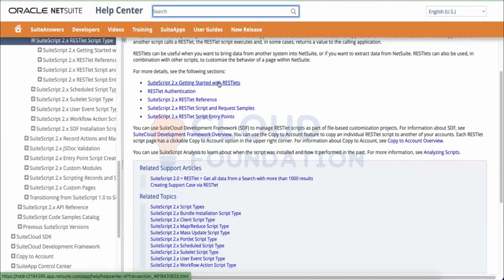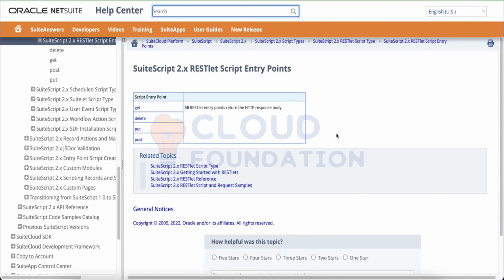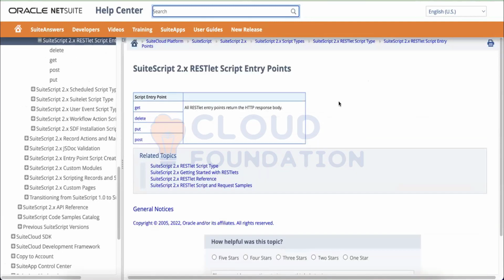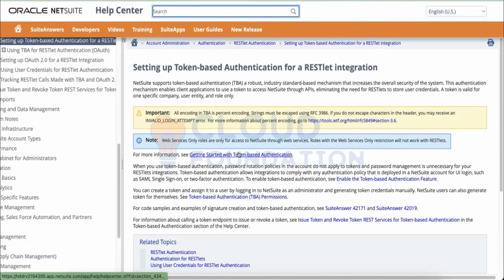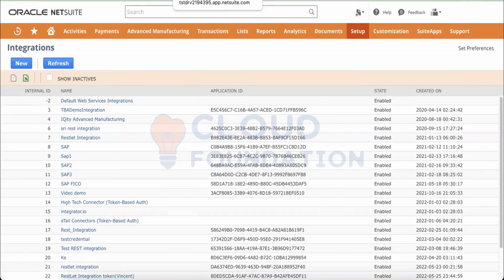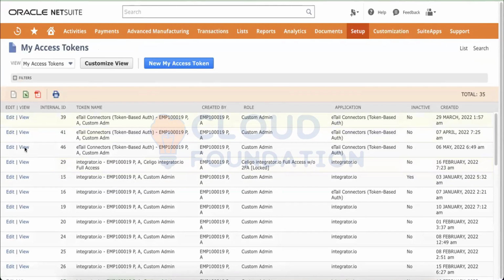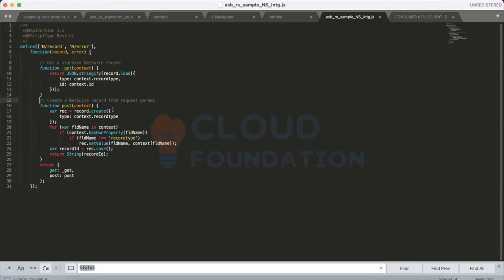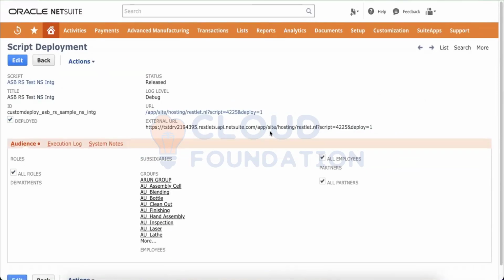Netsuite Tutorial | Netsuite Tutorial for beginners | Netsuite Training video | CloudFoundation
Netsuite Technical Training is a valuable resource for anyone looking to gain a better understanding of the NetSuite platform and its various features. NetSuite is a cloud-based enterprise resource planning (ERP) system that provides businesses with a comprehensive suite of business applications.

NetSuite Technical Training is offered in a variety of formats, from in-person courses to online classes. In-person courses allow students to interact with instructors, practice their skills in a hands-on setting, and ask questions in real-time. Online classes provide an opportunity to learn at the student’s own pace, view course materials in their own time, and interact with instructors in a virtual environment.

Our expert faculty will guide you through all the concepts you need to know to pass the Netsuite Technical certification exam, while our full-time technical support team will be there to help you every step of the way. Plus, our flexible training hours mean you can study at a time that suits you.

Topic Covered: -
This video has covered About RESTlet Authentication in Netsuite Technical.